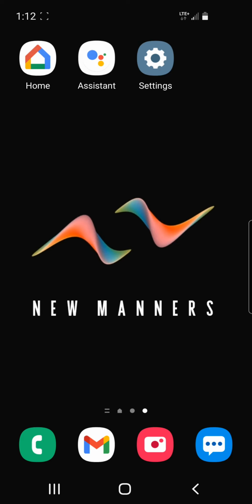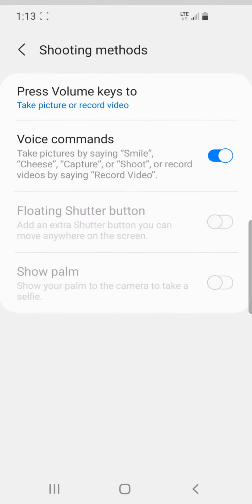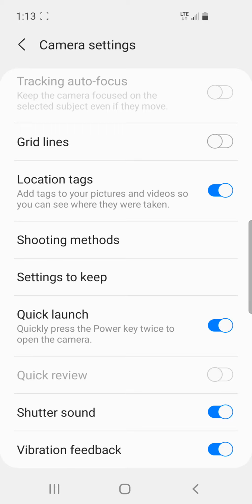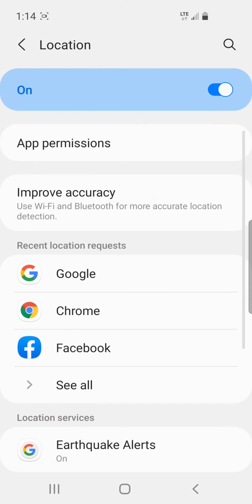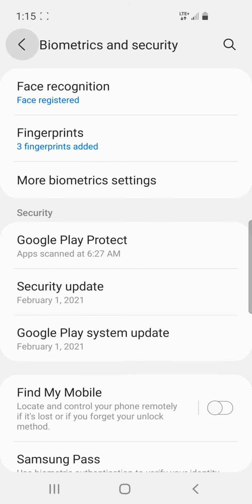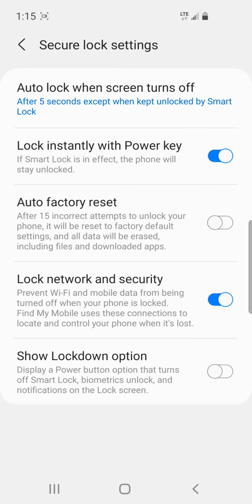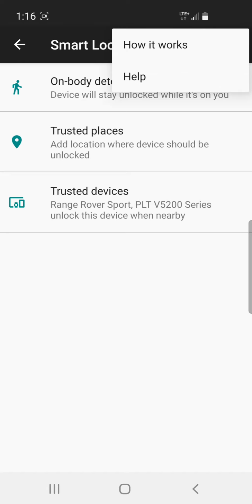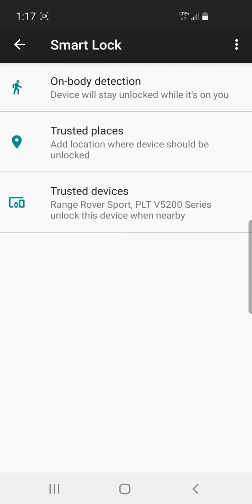Android Phone Settings guide to enable quick filming (Google Assistant, Home, Routines, & settings)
Your phone is capable of ambient technology status, you just need to ensure the appropriate applications (Google Assistant and Google Home) are installed with settings configured properly. Filming quickly can help you capture the movements that matter. These settings are the first necessary steps to create the popular "Hey, Google I'm getting pulled over" routine. This video steps you through the initial setup and settings configuration to get started.